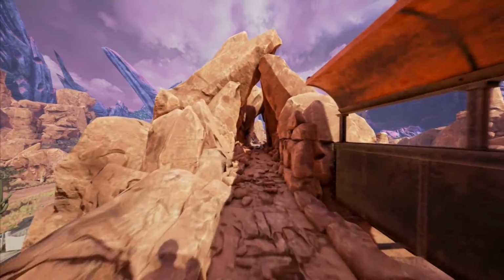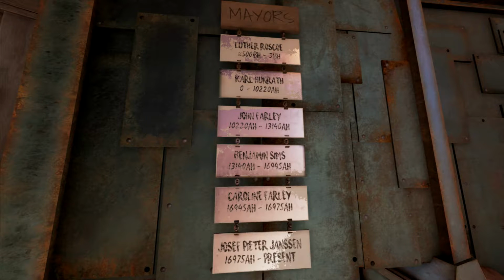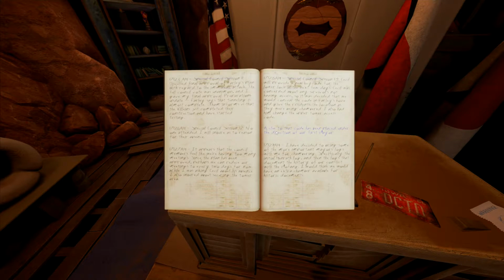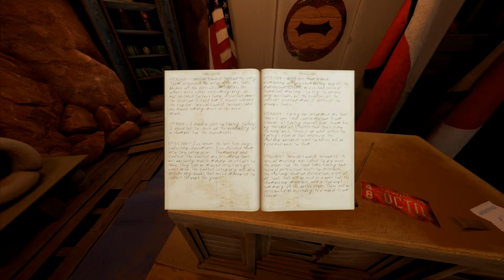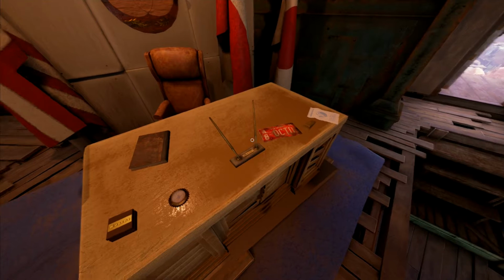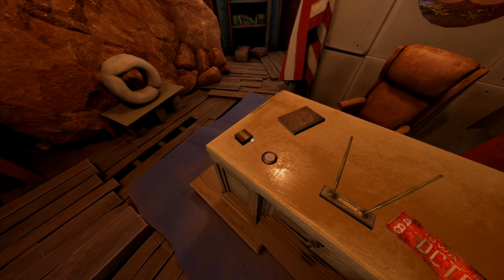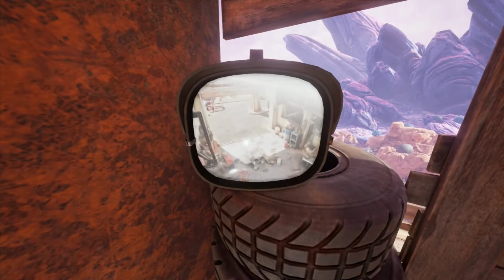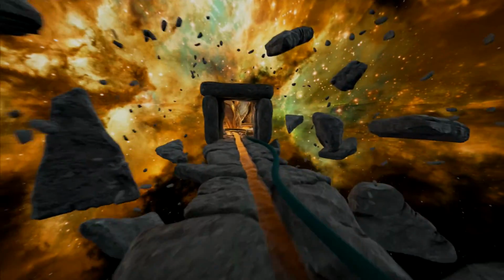Let's Play Obduction - Part 6 - The Wood Between the Worlds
Our explorations take us to the center of Hunrath, where we discover the path into the Tree.